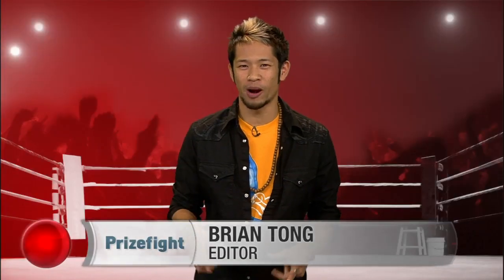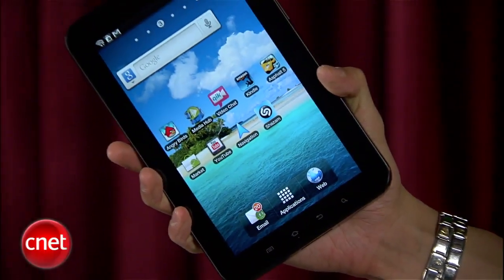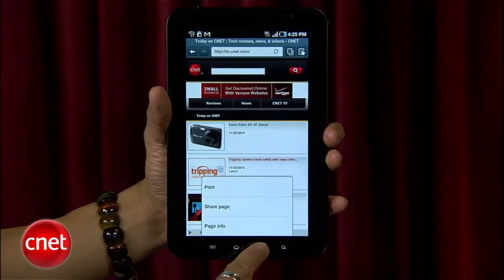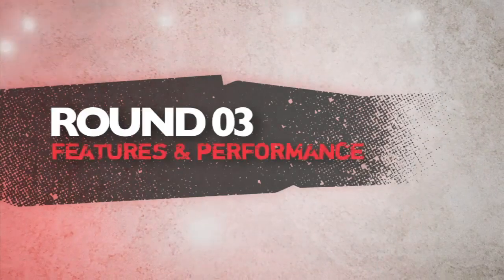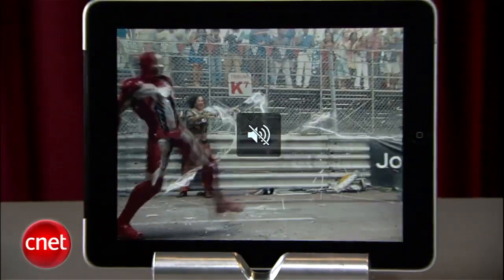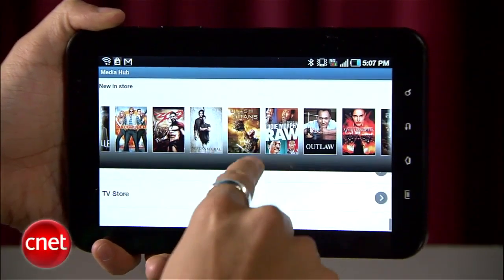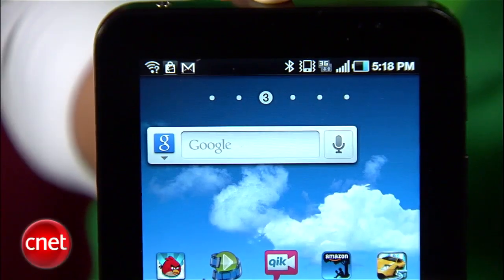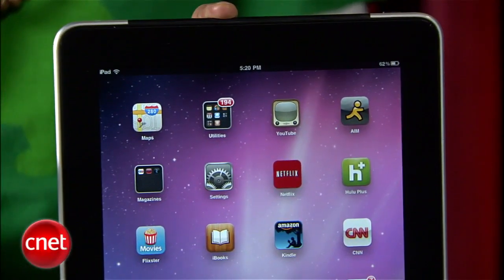Prizefight: Samsung Galaxy Tab vs. Apple iPad 3G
It's the first-ever tablet throwdown showdown in the Prizefight ring. The Galaxy Tab is the new kid on the block, and the iPad has establishes it's market dominance. Who will...